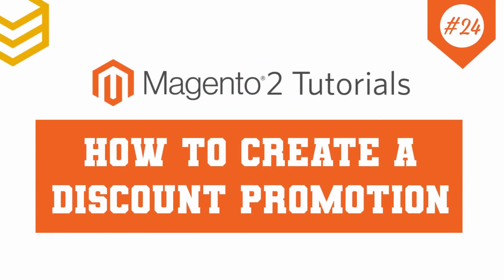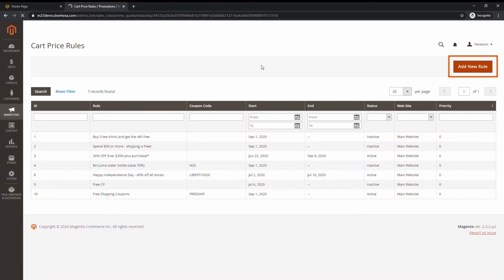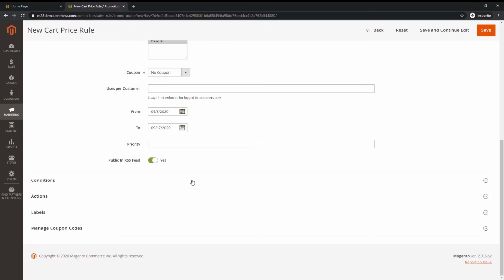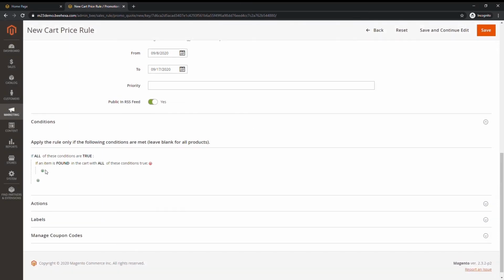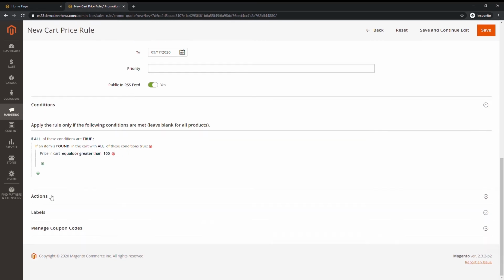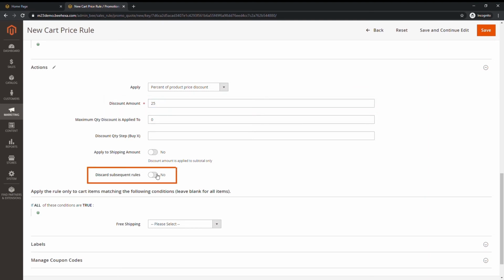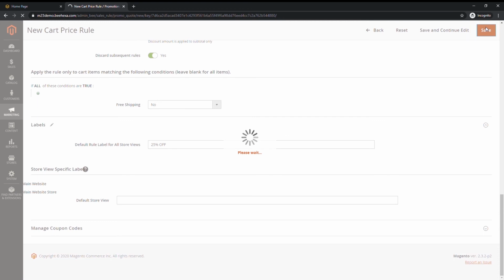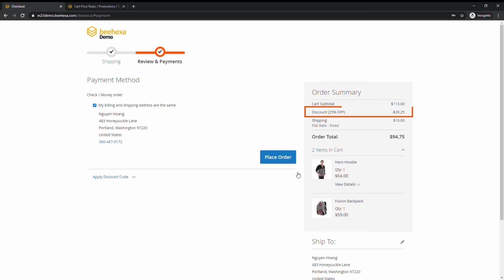Magento 2 Tutorials - Lesson #24: How To Create a Discount Promotion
Magento 2 Cart Price Rules is one such tool which provides various promotional rule so as to offer fixed and percentage discounts for any kind of products. Let’s figure out how to create a discount promotion in Magento 2 which will help you boost your sales considerably.

In today's episode, I will show you how to create a simple product and display it on the storefront.